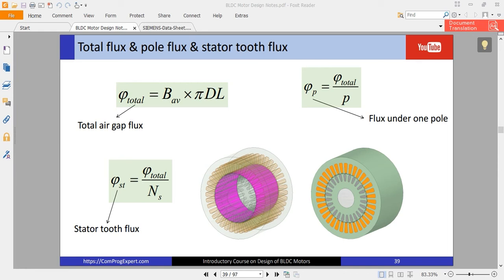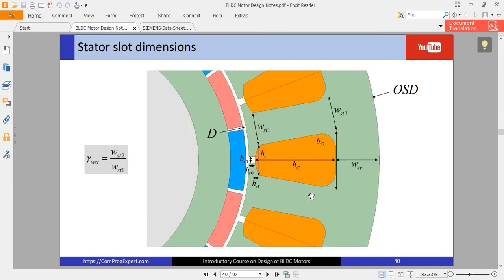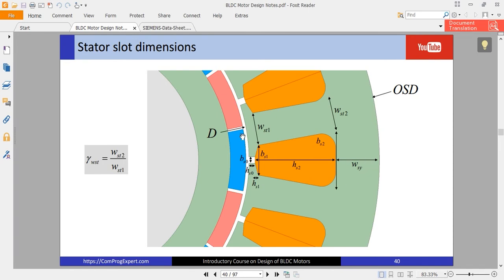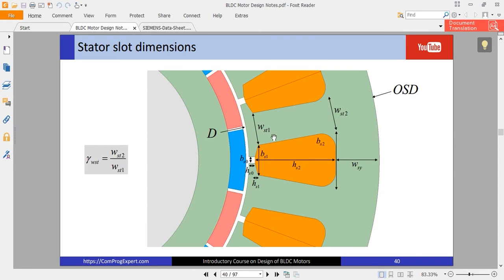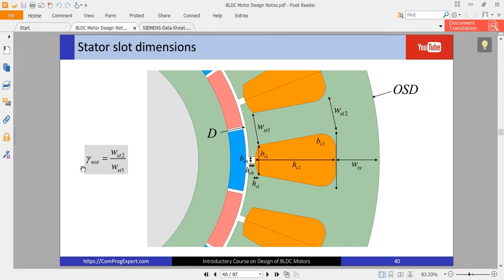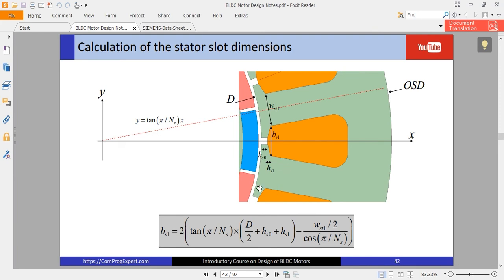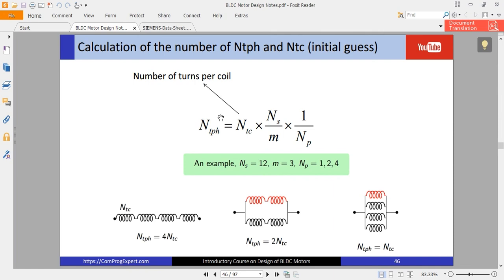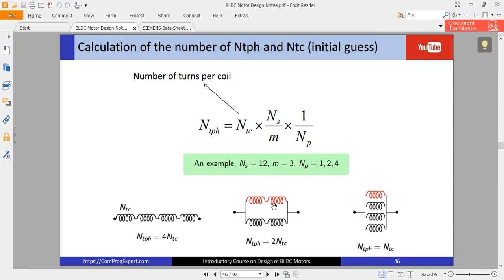Design of the stator core and the stator winding (BLDC Motor Design #8)